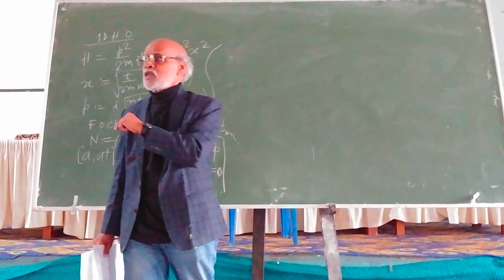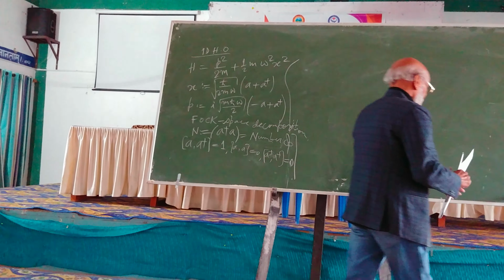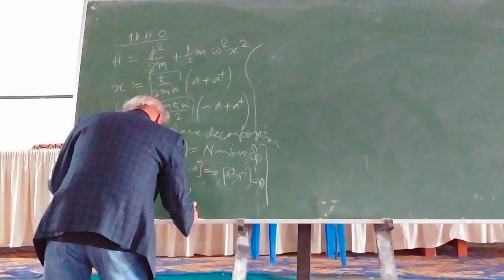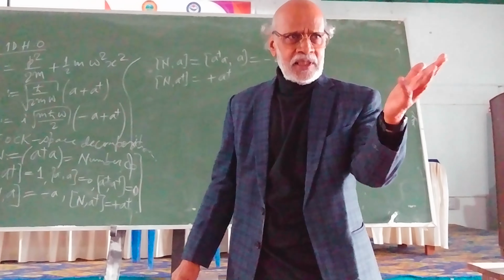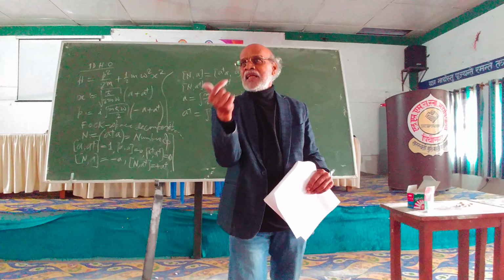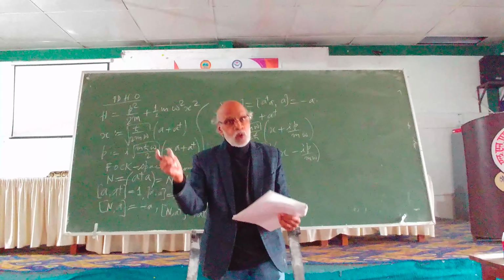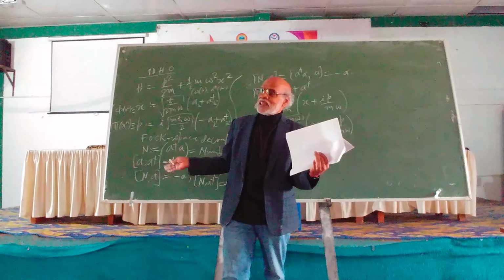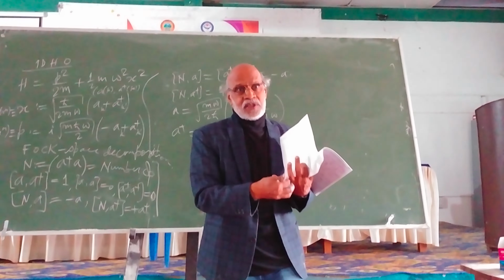Prof Daya Shankar Kulshreshtha Concepts in Quantum Mechanics & BhagwadGita Pithoragarh 03/24 Pt.3/10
Prof. Daya Shankar Kulshreshtha Talk on Concepts in Quantum Mechanics and Bhagwad Gita at LSM Campus Pithoragarh March2024 of Almora University, Uttarakhand March 03, 2024 Part 3/10
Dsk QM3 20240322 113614